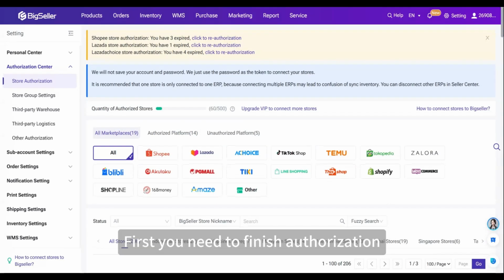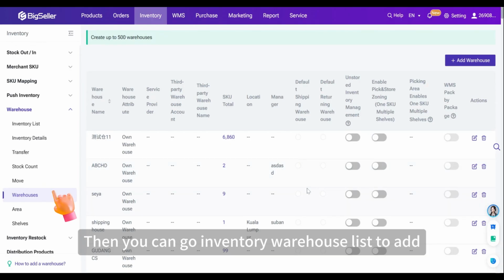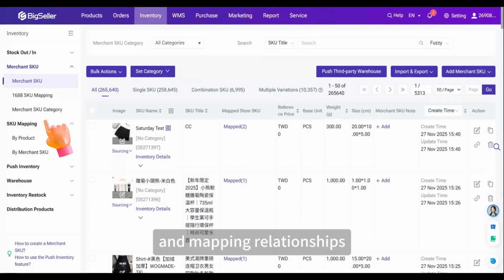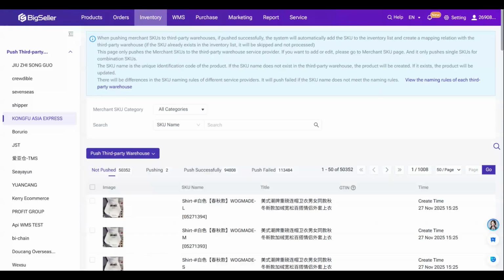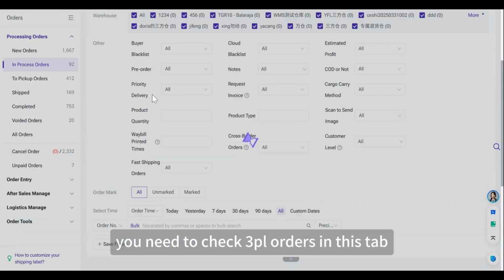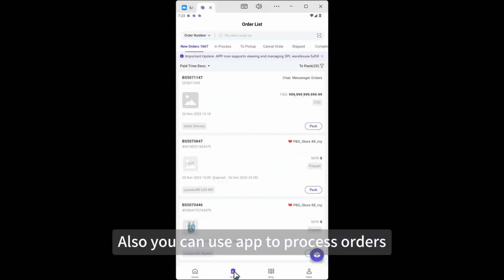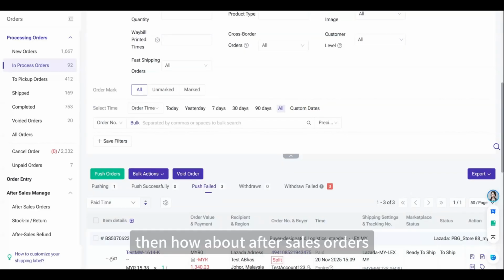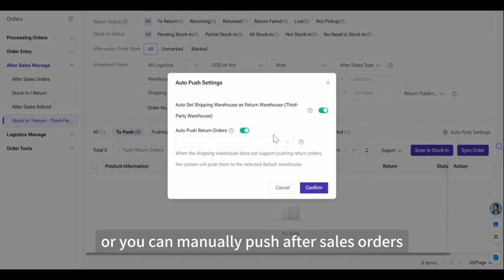How to Process Third-party Orders in BigSeller| Step by Step Guidance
Learn how to efficiently process 3PL warehouse orders using BigSeller.
In this tutorial, we walk you through the full workflow—from syncing orders, managing stock, printing labels, to fulfilling and tracking shipments.

With BigSeller, you can streamline multi-warehouse operations, reduce manual work, avoid fulfillment delays, and ensure every 3PL order is processed accurately.

What you’ll learn in this video:

How to connect your 3PL warehouse in BigSeller

Order syncing & status tracking

Picking, packing, and label printing workflow

How to prevent fulfillment mistakes

Tips to speed up order handling

If you’re working with third-party warehouses, this tutorial will help you simplify your daily operations and improve fulfillment efficiency.